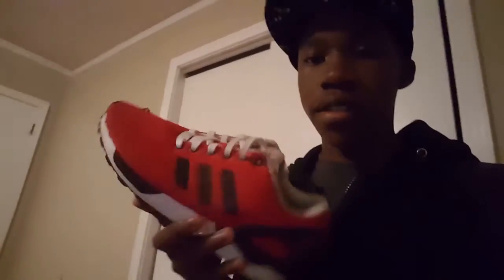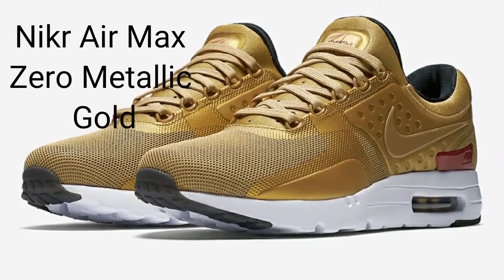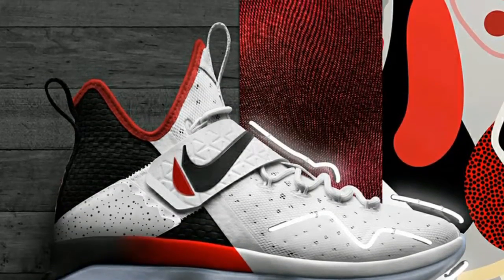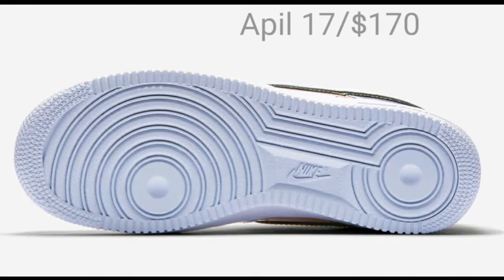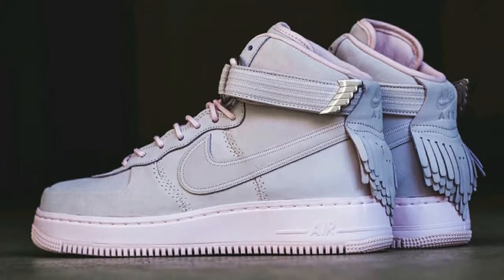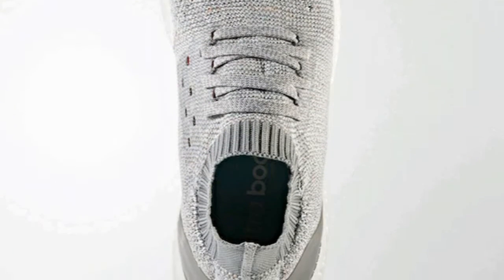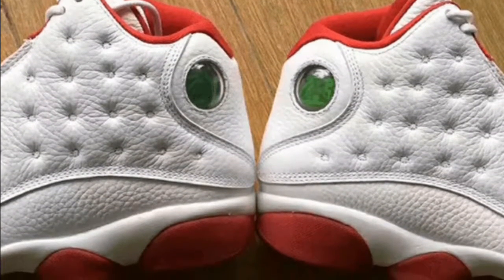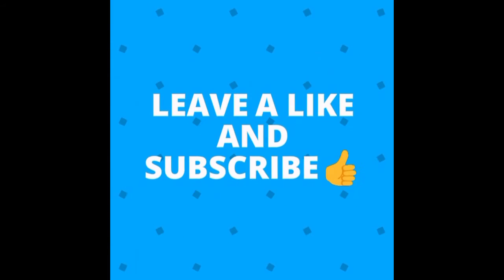So much packs!!! (Pg1, Adidas Ultra Boost Uncaged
I thank everyone for watching. I hope everyone enjoy. If you didnt or did like the video, you can put a comment below and tell me what should I do for my next video or what should I do to make my next video better.